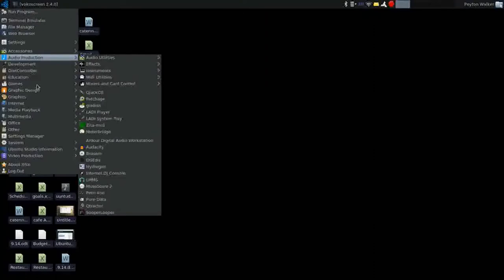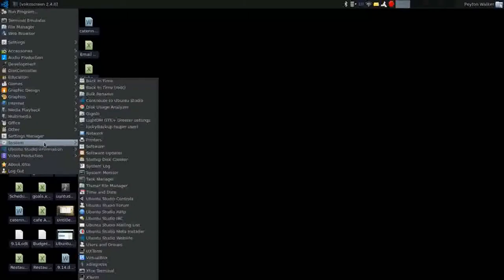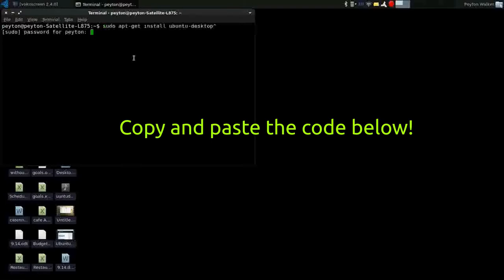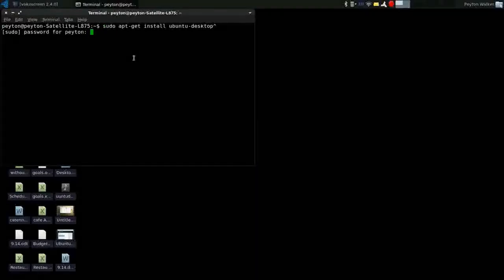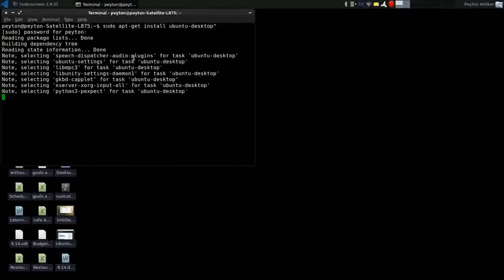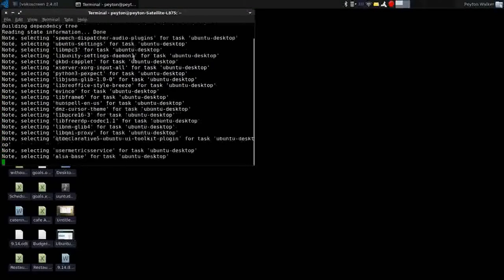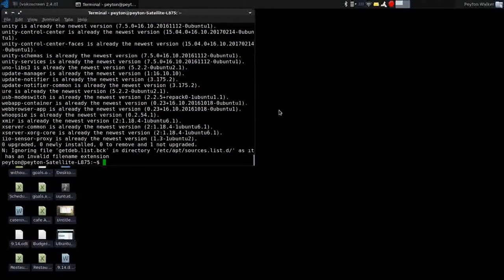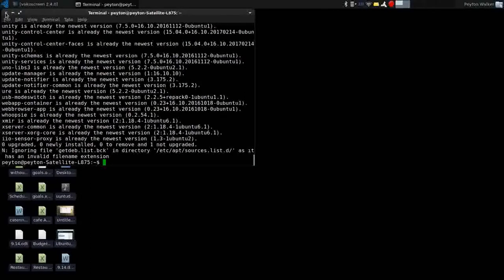installing Ubuntu desktop environment on Ubuntu Studio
sudo apt-get install ubuntu-desktop^

Copy and paste the command above to install via terminal. This is a great way to install the Ubuntu desktop on Ubuntu Studio for those who do not care for XFCE
Works on all versions of ubuntu studio